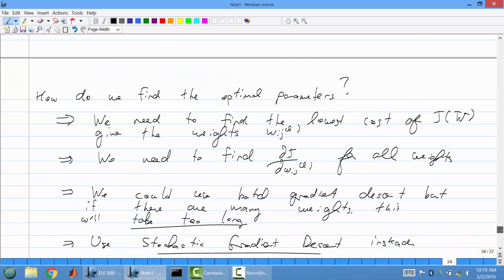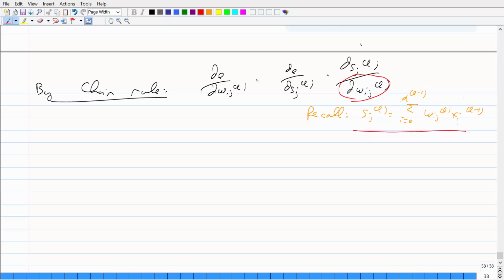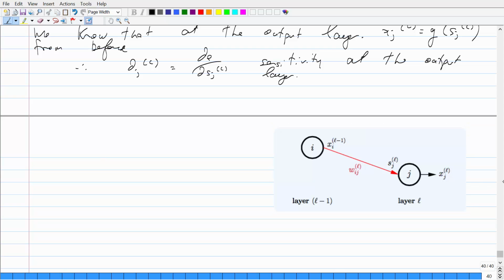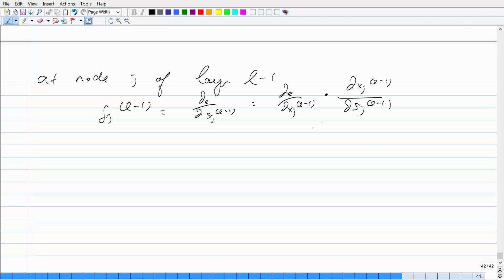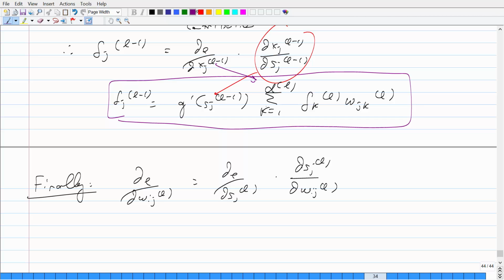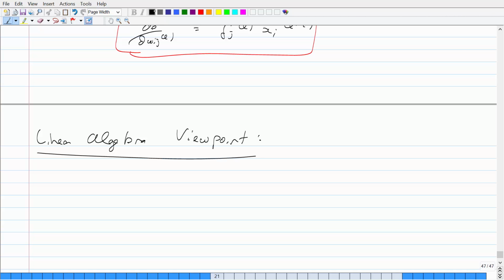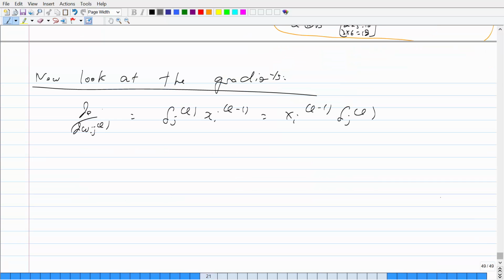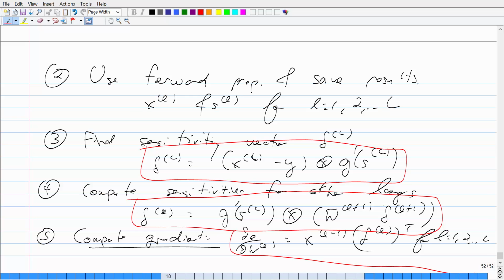Ryerson University - ELE 888 / EE 8209 - Intelligent Systems (Machine Learning) - Lecture 6, Part 3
In this last part, we finish up forward propagation then look at the backpropagation algorithm as a method for determining the weight updates to ultimately be used in stochastic gradient descent (more next lecture).